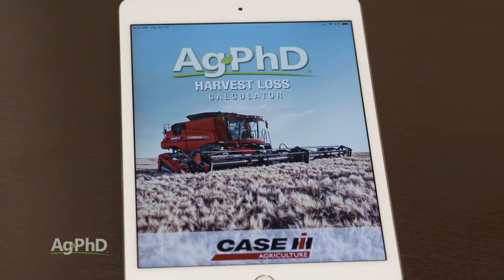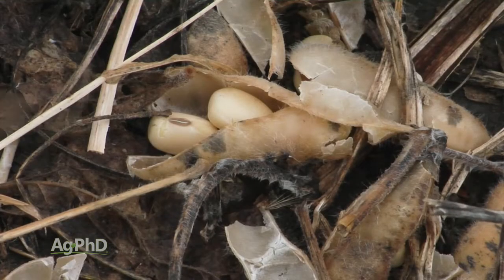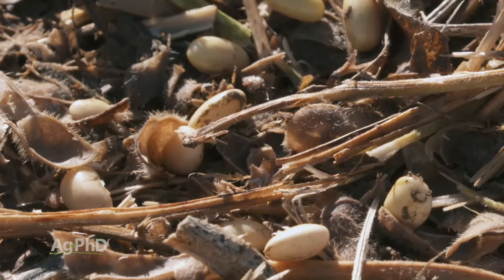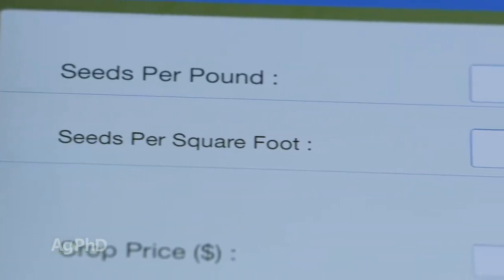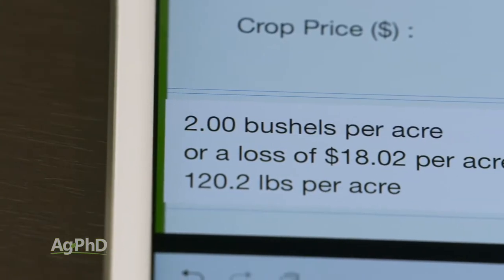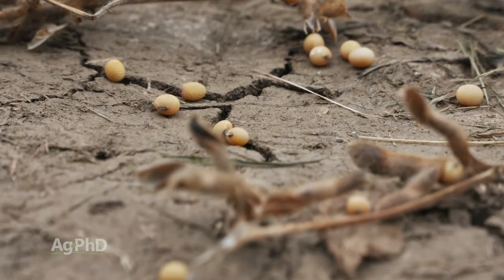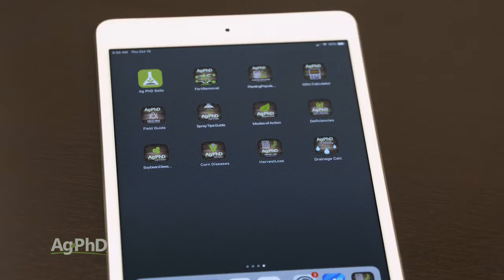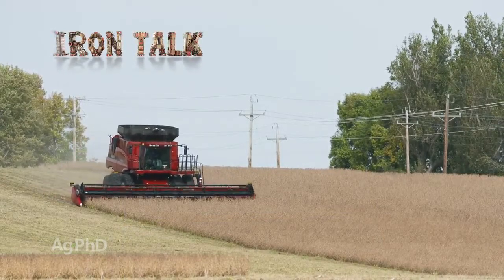Iron Talk #1124 Harvest Loss (Air Date 10-20-19)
Darren Hefty explains how to check for and find the cause for harvest loss in your field.